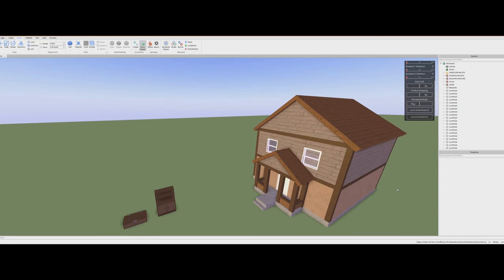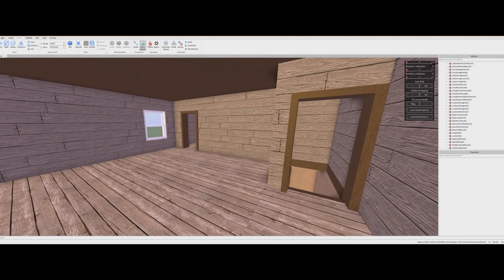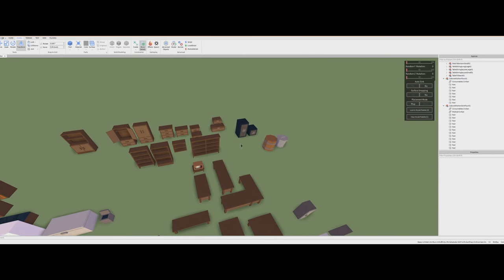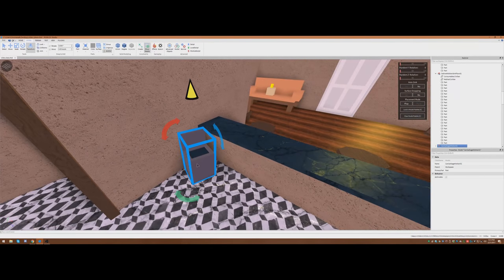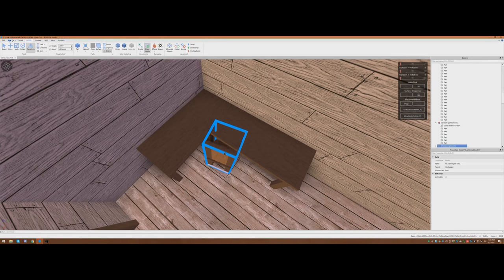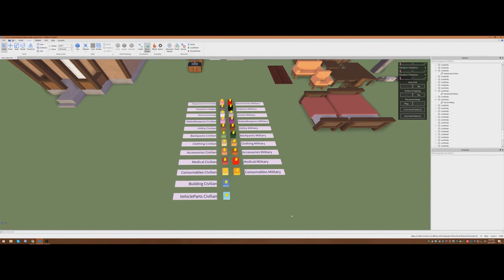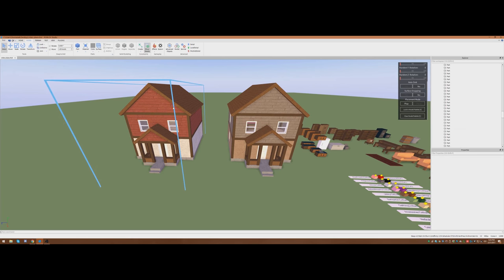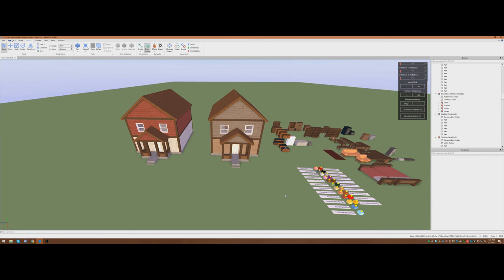Apocalypse Rising 2 Furniture/Loot Demo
In this long-winded video, I meticulously demonstrate how furniture/loot work in Apocalypse Rising 2. (in-development) I also show off my process for filling a house, as well as explain my design choices.